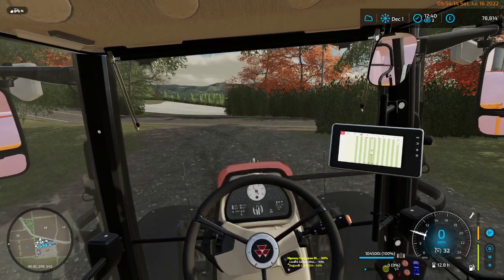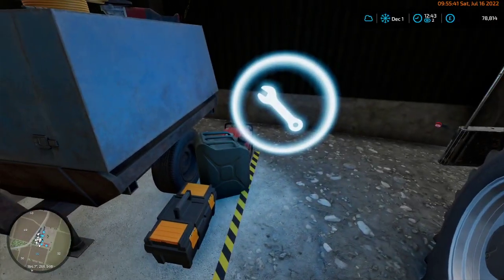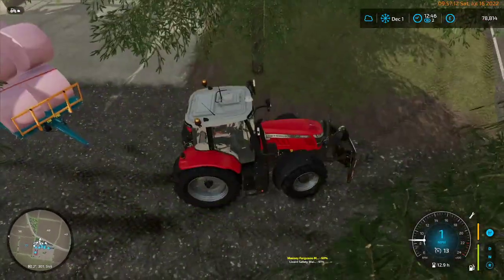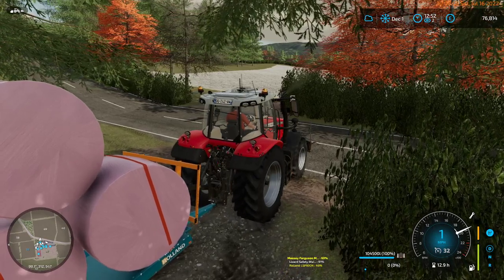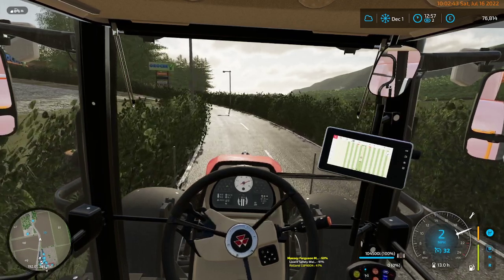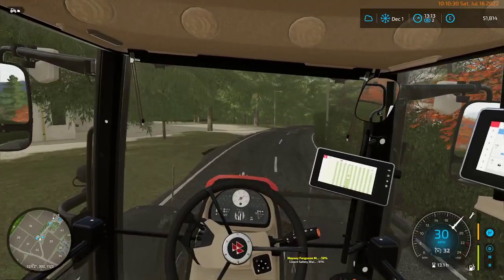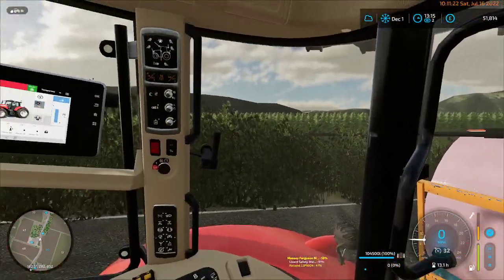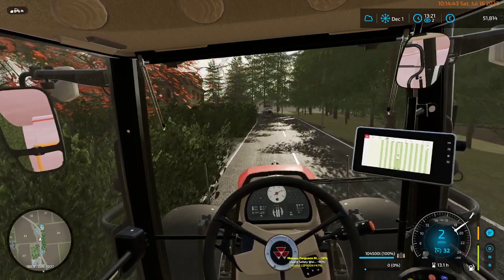FS22 - Maypole Farm - Ep8c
Episode 8 - A lot of Expensive Decisions
And then we find that it's not just a HP problem, we're not putting enough rubber on the road. So, we continue our futile quest, first upgrading to regular tires (for free), and then wide high grip tires, and finally maxing the HP out to 200... and it's still not enough!